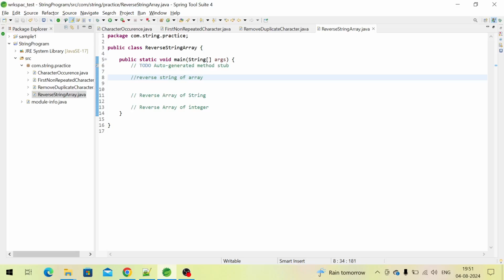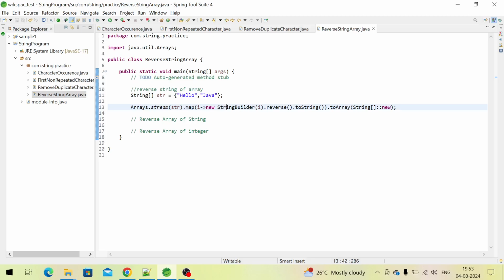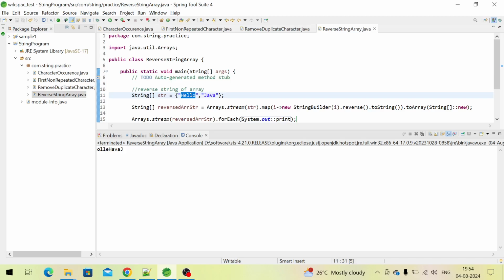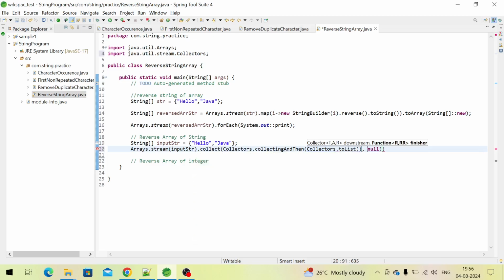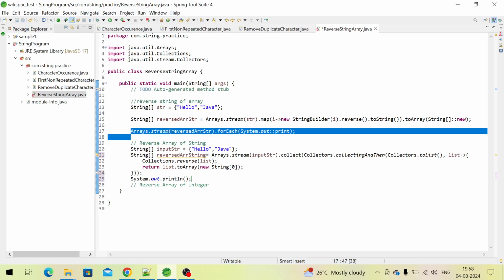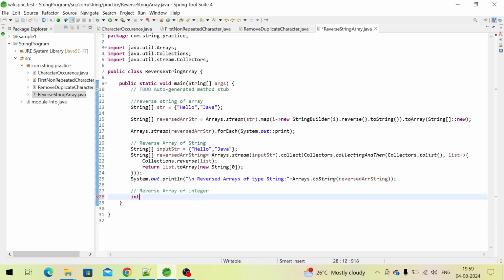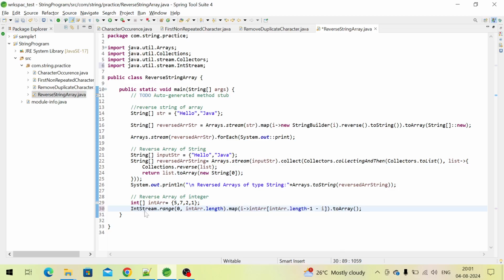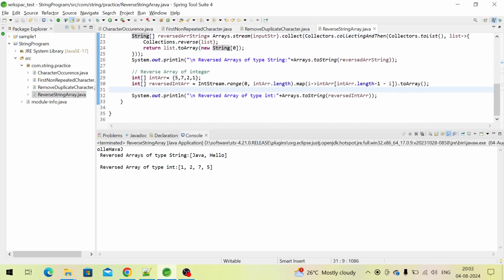how to reverse array in java 8 | map | IntStream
This video will explain three scenario
1- How to reverse String within array
2- How to reverse array of type string
3- How to reverse array of type int